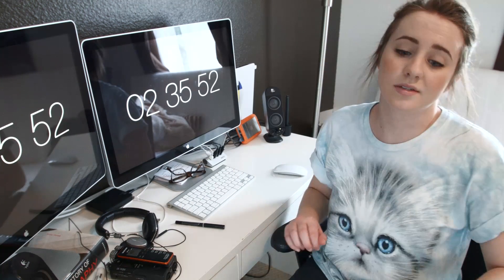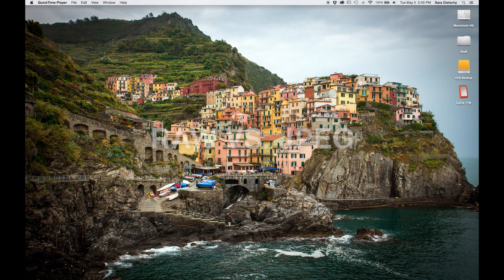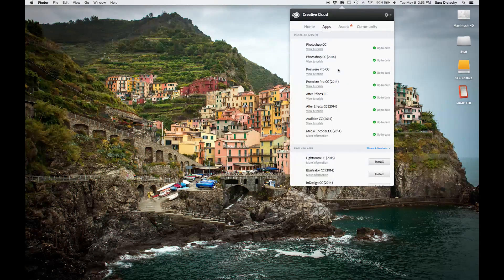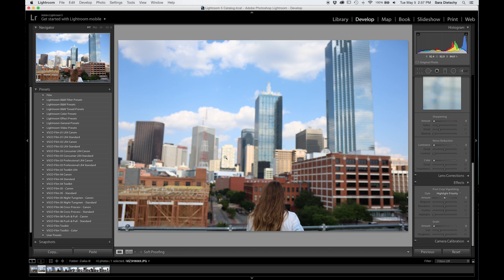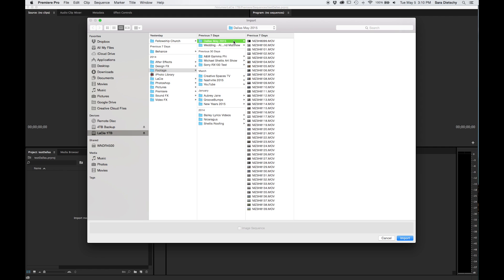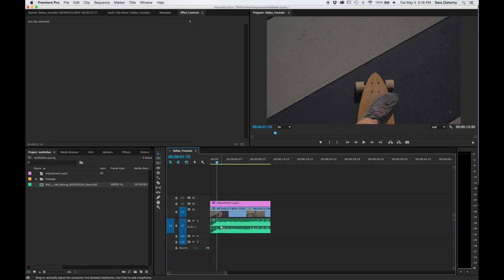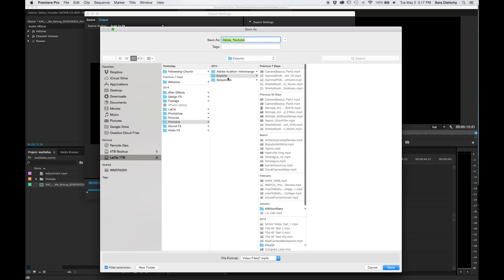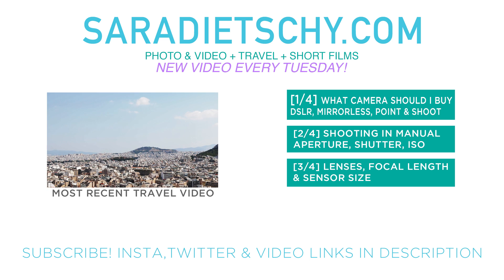How to Organize Content and Intro to Lightroom & Premiere - [4/4] Camera Basics for Photo & Video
SNAPCHAT saradietschy

This concludes the four part photography & videography tutorial series for beginners. Let me know if you have any questions regarding the workflow of pictures and videos. Adobe Creative Cloud can be purchased through Adobe's website - includes popular programs like Photoshop, After Effects, Dreamweaver, Lightroom and Premiere Pro CC.